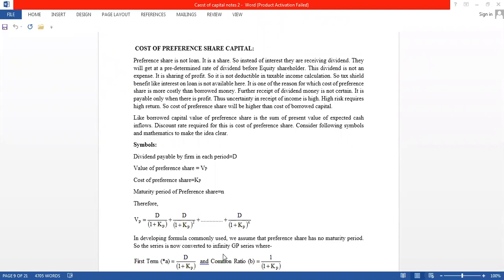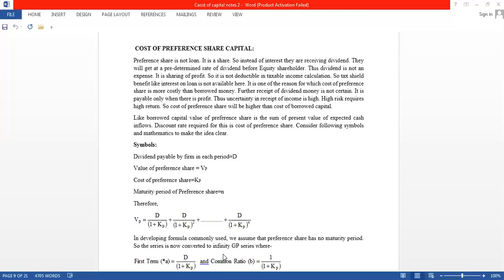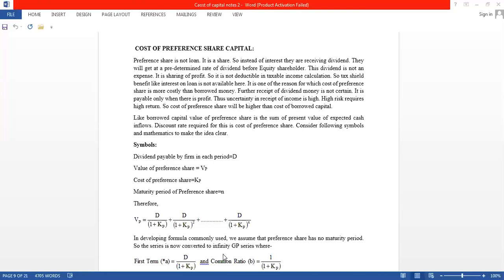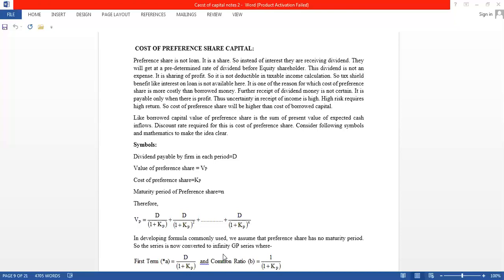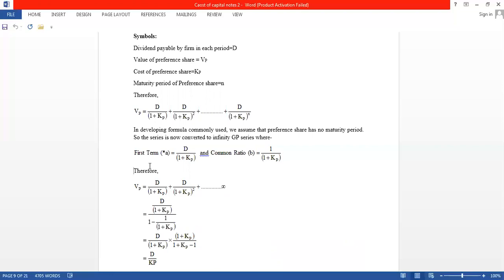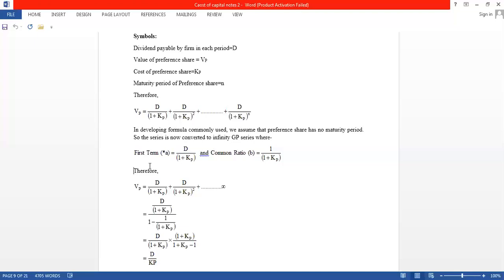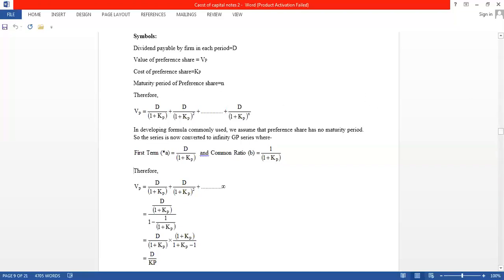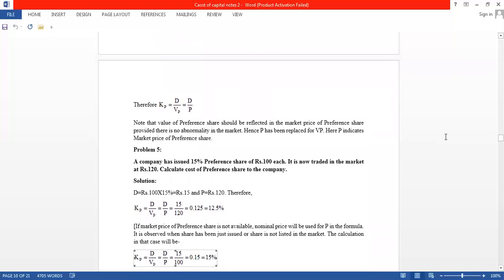zoom 0 4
FM207-Corporate Finance-Cost of preference capital Unit IV